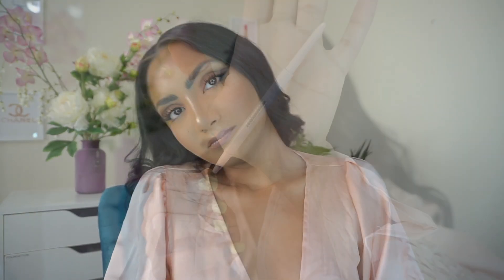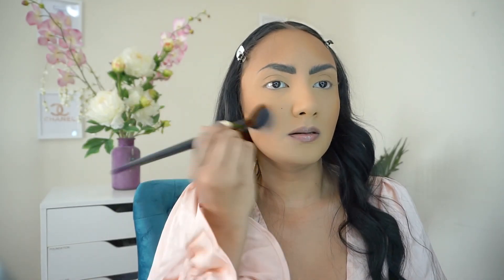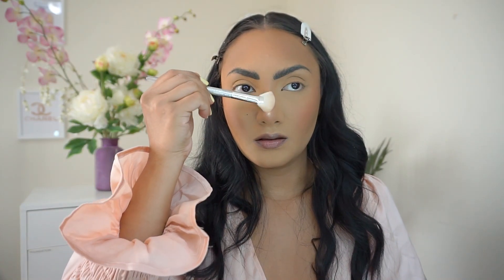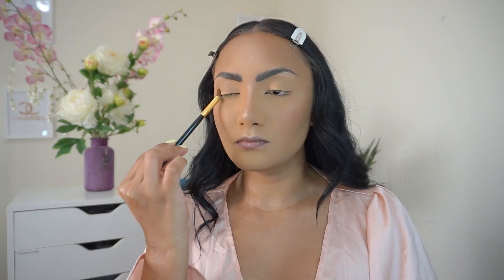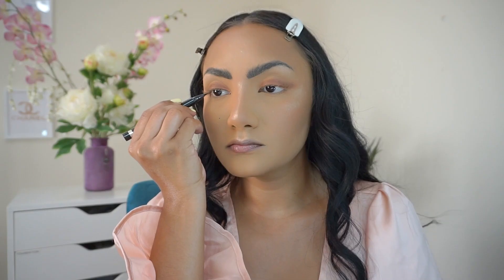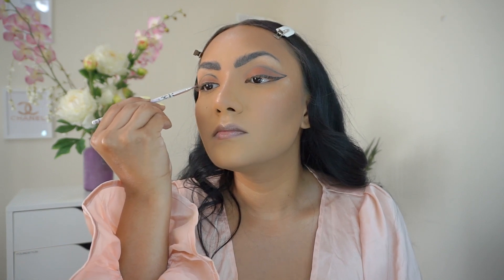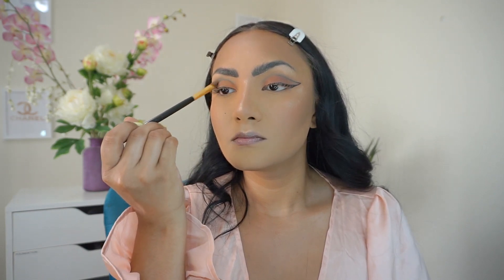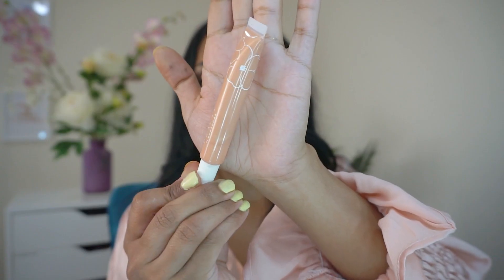FOX EYE MAKEUP TUTORIAL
I've seen this beautiful fox eye trend going around tiktok/instagram and wanted to recreate it.

Beauty Breakdown:
Kylie cosmetics kybrow pencil shade ebony
Essence cosmetics make me brow gel
The junoco Es 15 brush
Fenty beauty sun stalk’ bronzer shade Bajan Gyal
The junoco ES 16 brush
Hnb Cosmetics blusher shade feelin peachy
Laura Geller guilded honey highlighter
Jaclyn hill cosmetics highlighting brush
Mario Badescu facial spray with aloe
Anastasia Beverly Hills x Amrezy palette shade OG
Bh cosmetics angled eyeshadow brush
Clinique easy eye lining pen
Essence cosmetics eye lining brush
Anastasia Beverly Hills x Amrezy palette shade onyx
Bh cosmetics pencil brush
Too faced cosmetics better than sex mascara
Nyx cosmetics lip pencil shade beige
Beauty by pop sugar lipgloss shade womanizer